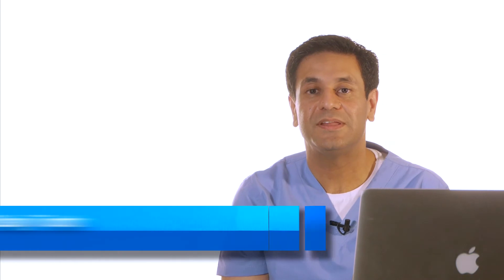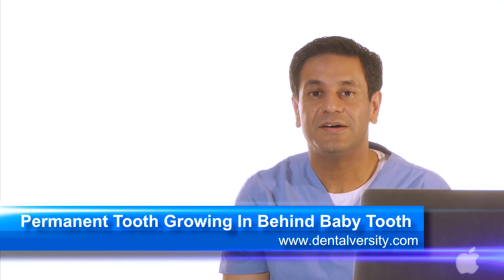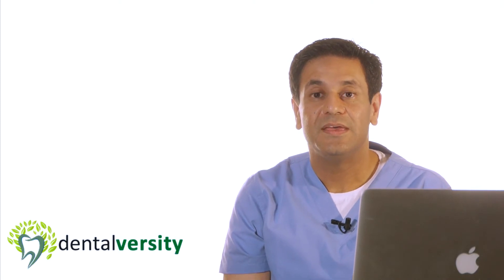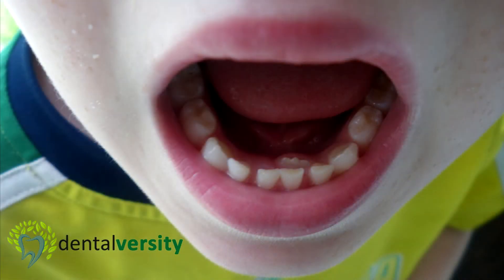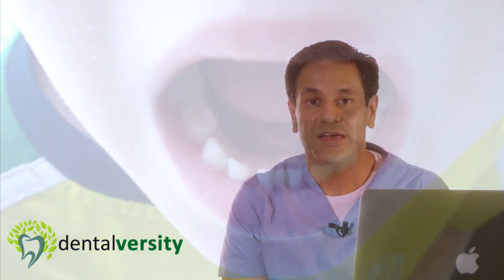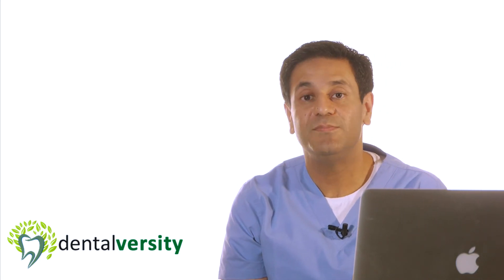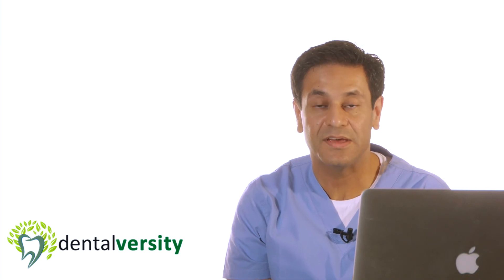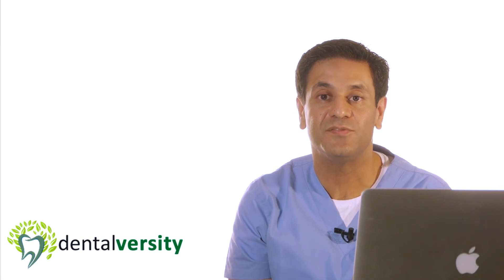Permanent Tooth Growing In Behind Baby Tooth